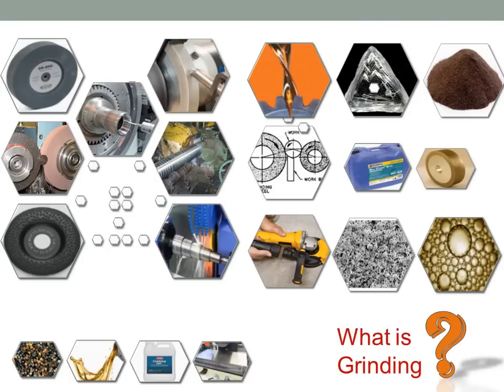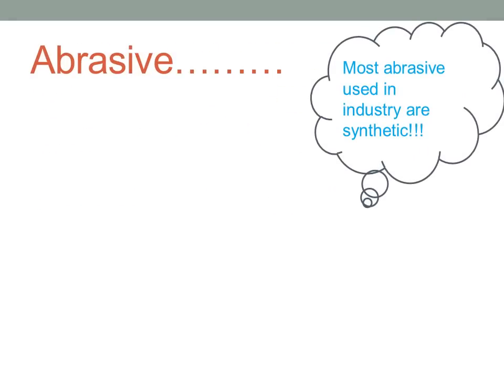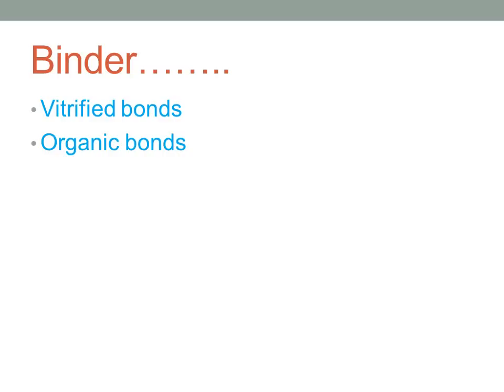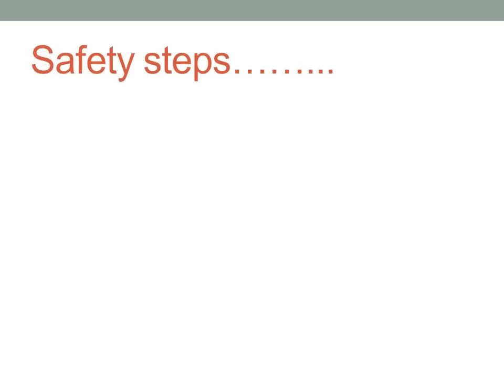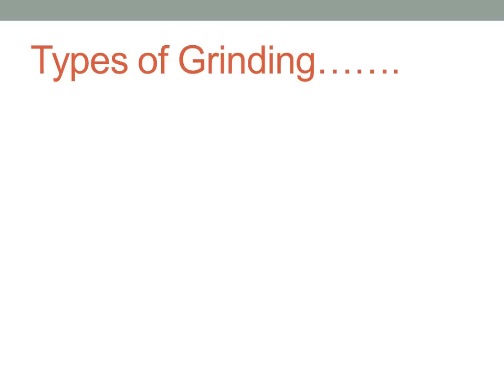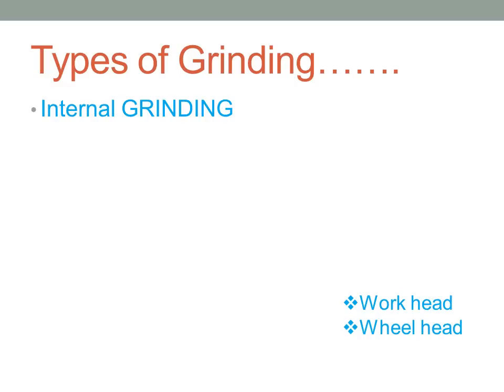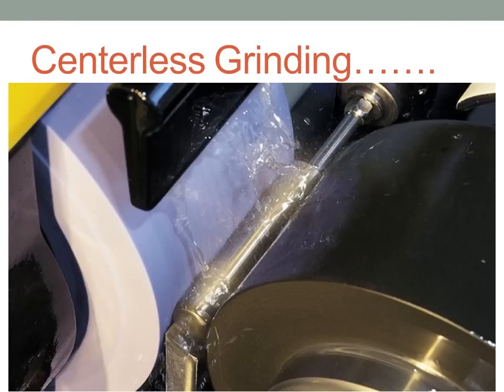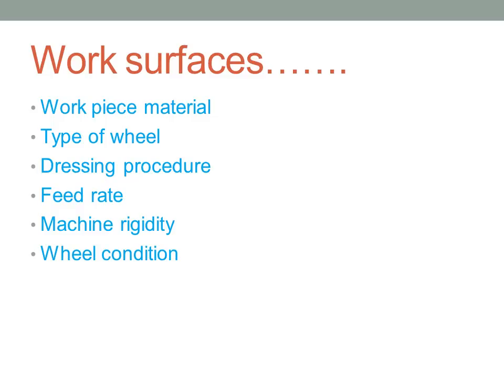Grinding Process by lourence (mechanical engineering student)